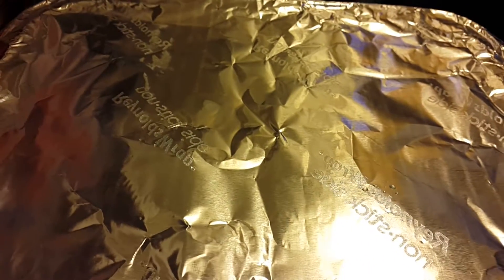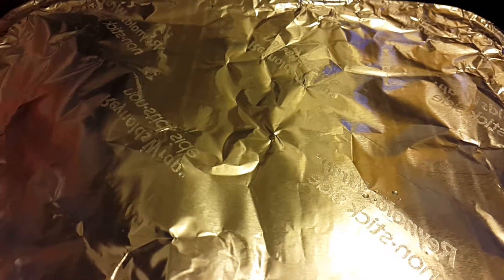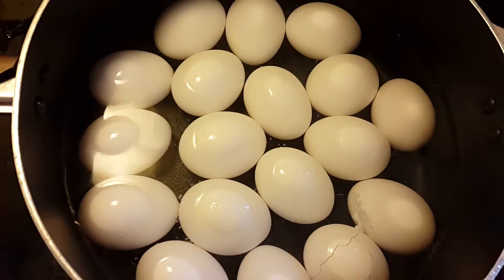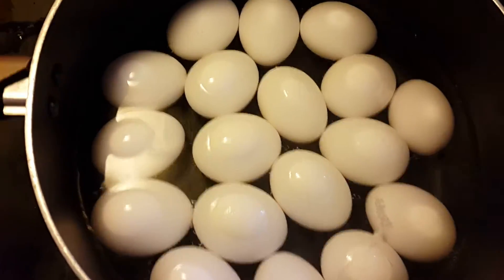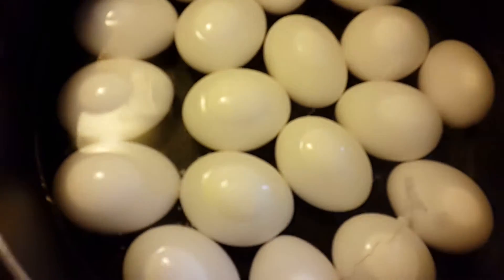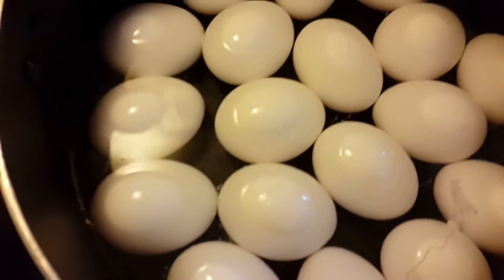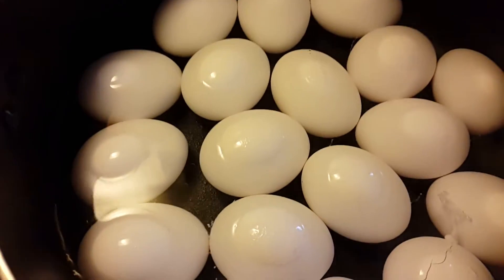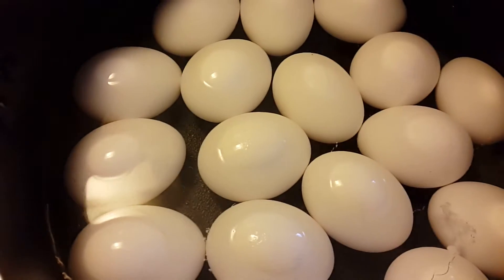HOW TO MAKE AMAZING GREAT TASTING HARD BOILED EGGS AT HOME LIKE A PRO in FULL HD 4K